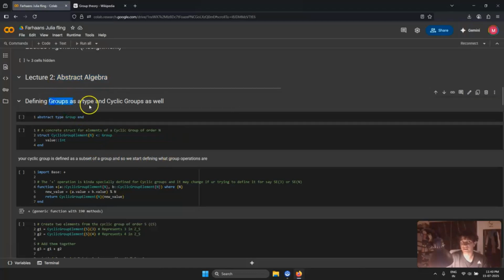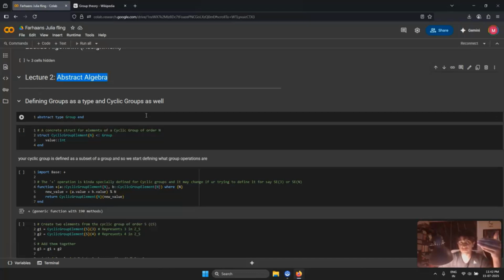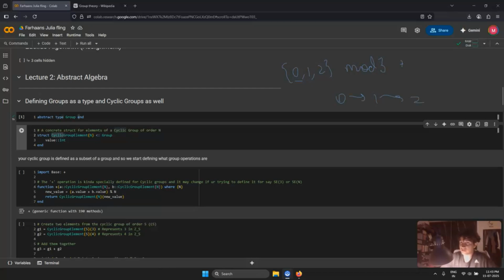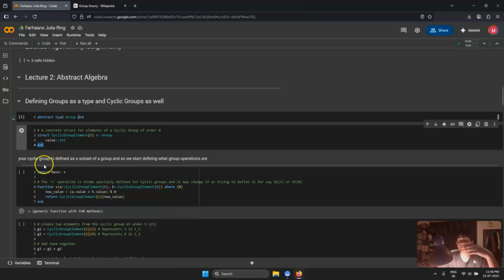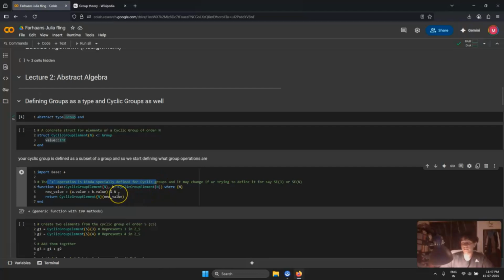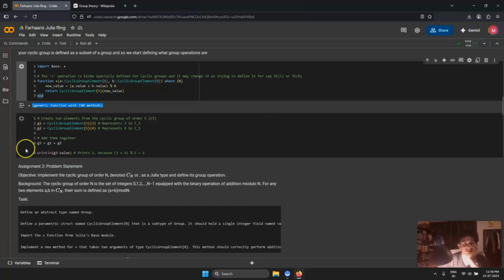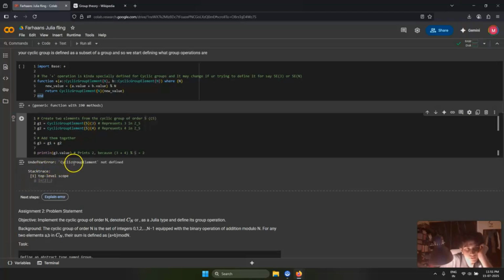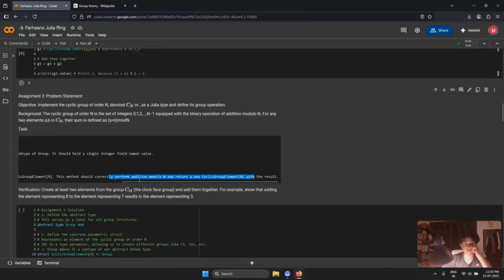Julia Programming for the avg Math geek-2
Today we will be looking into abstract data types specifically we will focus on groups
if you dont know what a group is then i have mentioned some links in the colab notebook
u shld go ahead and get a firm idea on groups before u program this